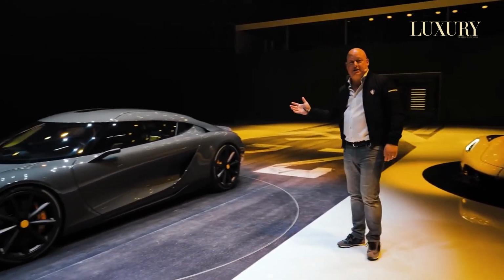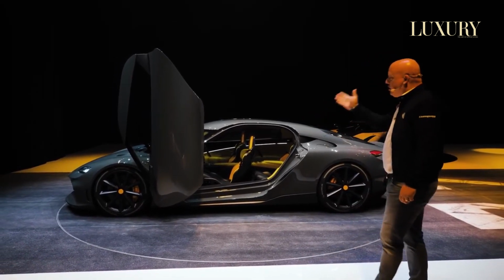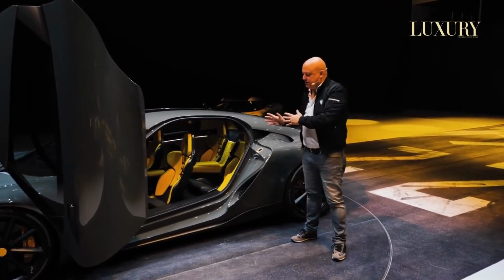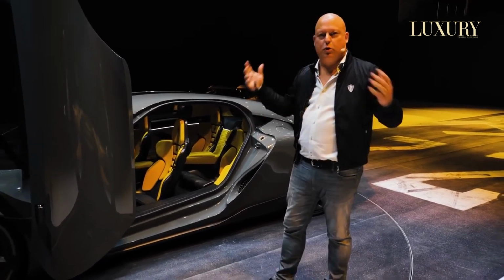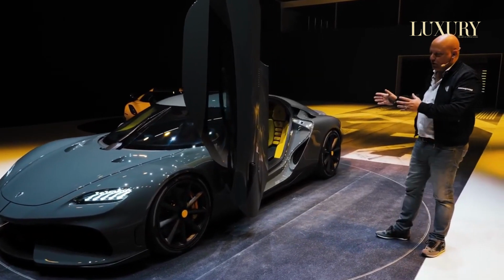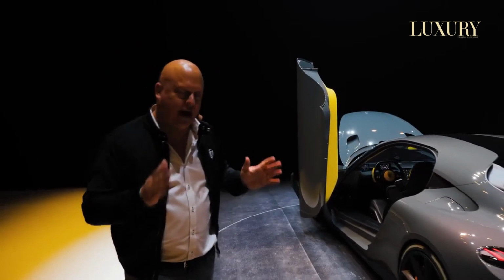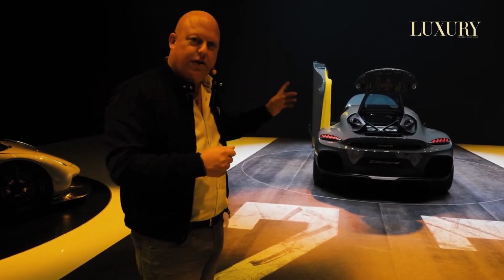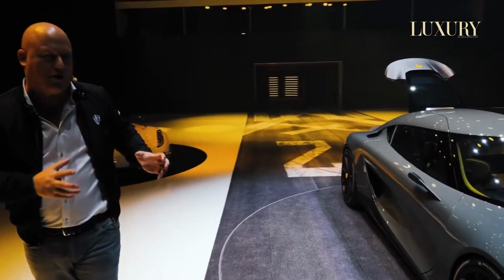Koenigsegg Gemera 2021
New Koenigsegg Gemera! This is the world's first mega-GT, a 1,700hp hypercar with 4 seats and crazy new technology from top to bottom. To explore in depth, join me with Christan von Koenigsegg to take it all in.
The Gemera joins Koenigsegg's line-up alongside the Jesko and Regera, entering into a completely new market segment with comfort for 4 adults along with luggage, in a car with hypercar performance. The 0-100km/h (62mph) sprint takes just 1.9s as the car goes on to a blistering top speed of 400km/h (249mph).
The power comes thanks to a 2.0l 3 cylinder engine making 600hp, combined with a 400hp eletrical motor on the crankshaft, along with two further motors on the rear axle, all operating via Koenigsegg Direct Drive. Thanks to the tiny packaging, this is a mid-engine carbon tub car with plenty of space on board for 4 to enjoy the experience.
To make the package work, the car is complete with Autoskin, including extended side doors with just one each side for driver and rear passenger to access the car. On board the technology boundaries have been pushed as always, including unbelievably thing front seats, displays throughout, and functions you may never have thought about.